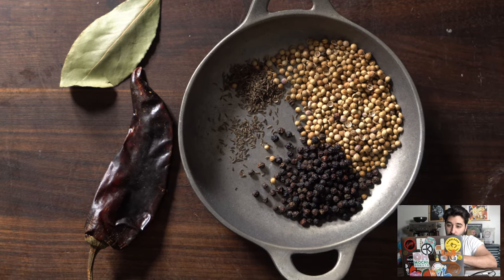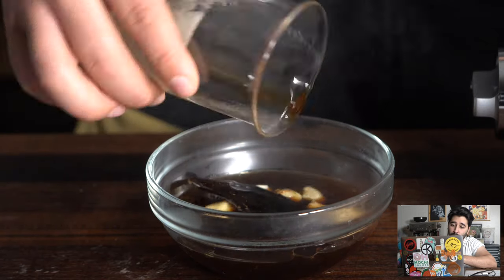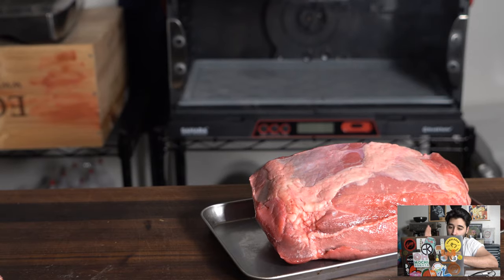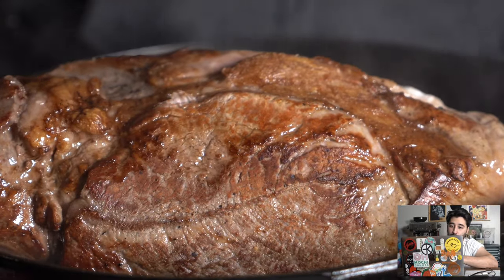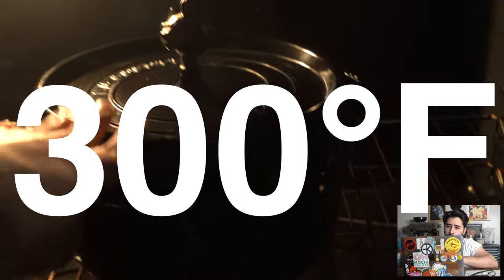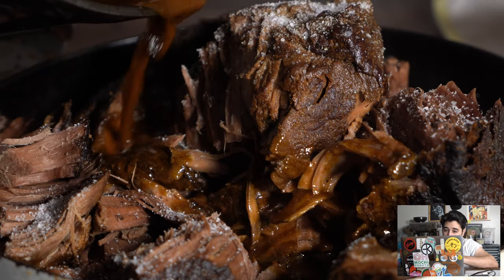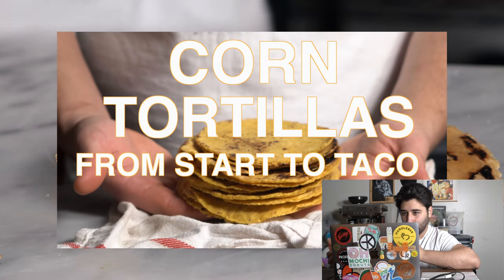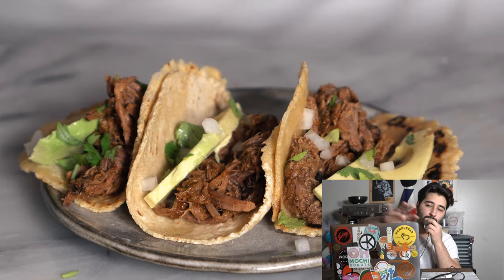Barbacoa recipe South TEXAS style BBQ tacos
In this video I’ll be going over Barbacoa recipe South TEXAS style BBQ tacos
Usually Barbacoa is made with the whole cows head to get all that fat in there, but I’ll be using chuck roast to show you how easily available it is to make.

Ingredients:
(for the barbacoa)
-5 lbs chuck roast
-tablespoon spice tribe coriander toasted
-teaspoon spice tribe cumin toasted
-tablespoon black pepper toasted
-1 bay leaf
-1 dried chilé Guajillo
-5 cloves garlic
-1/2 yellow onion
-1/2 cup hot coffee
(Blend all)

-banana leaf to cover
-1 cup stock or water

Amazon Links